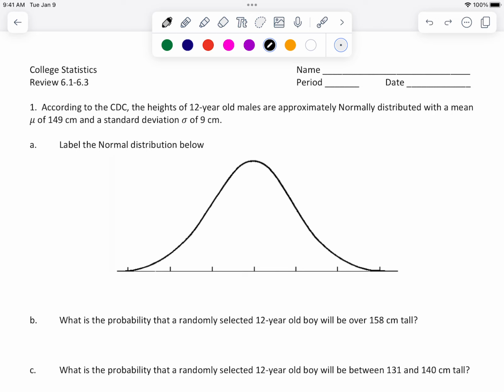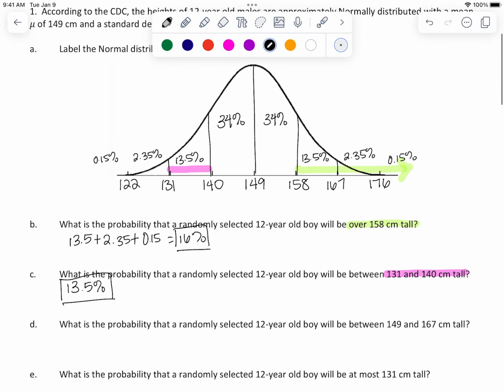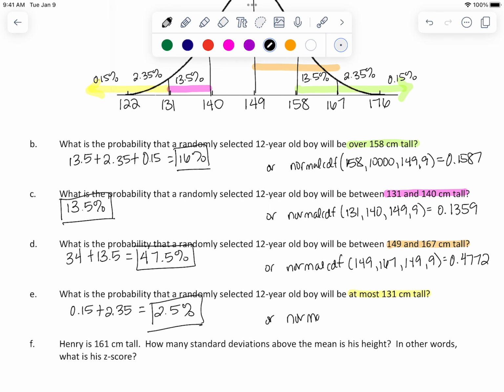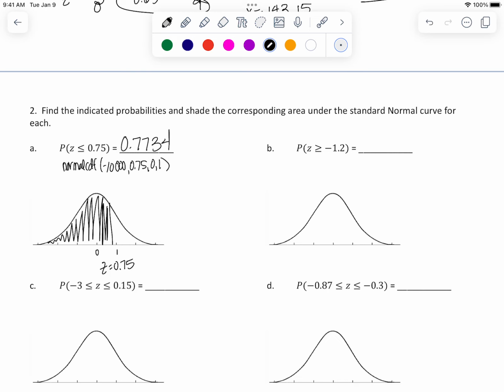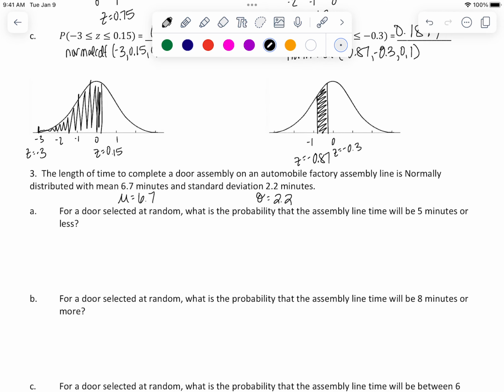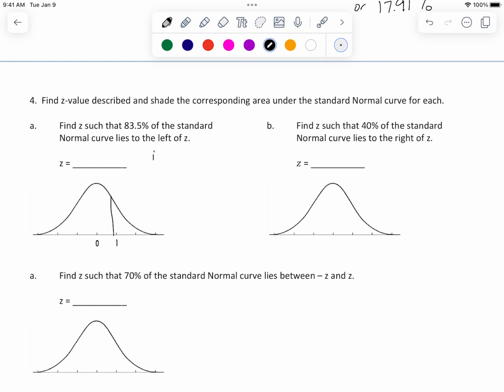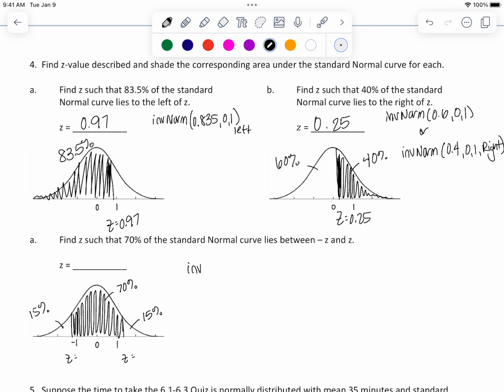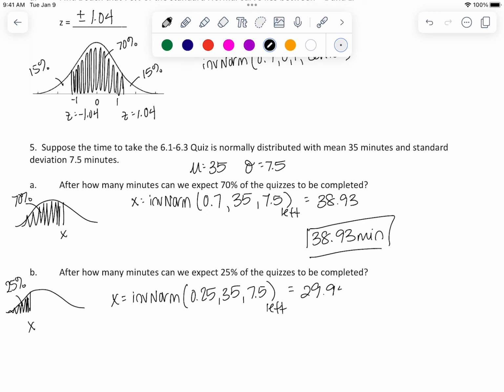College Statistics 6.1-6.3 Review Video Key